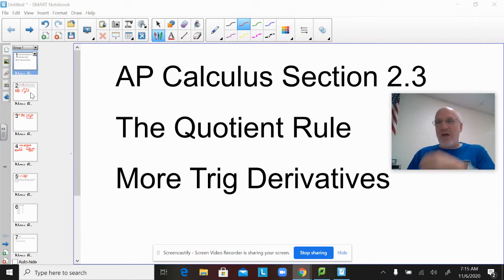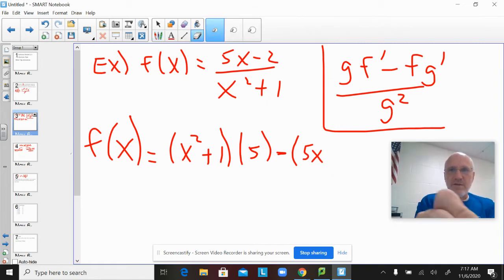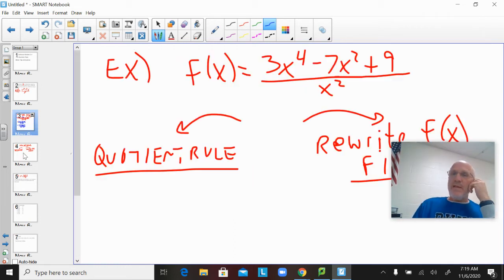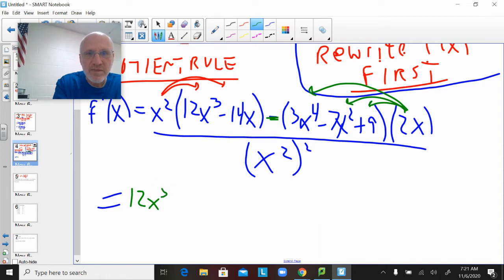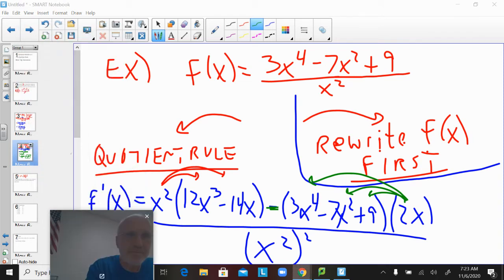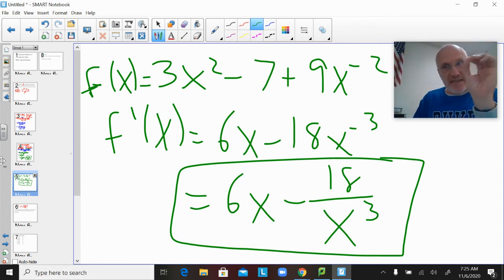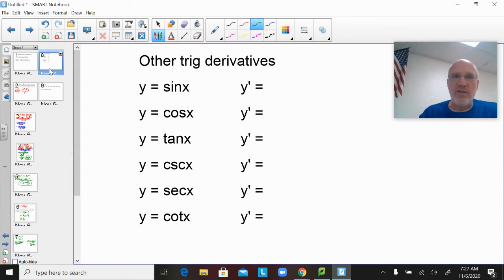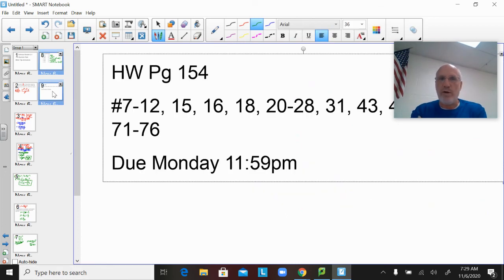AP Calc 2.3 Quotient & Trig Derivatives